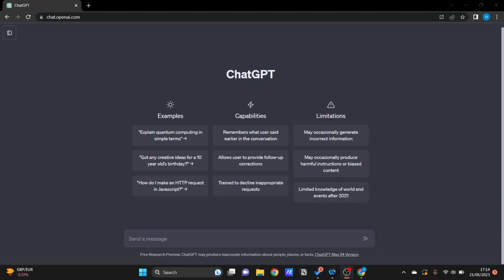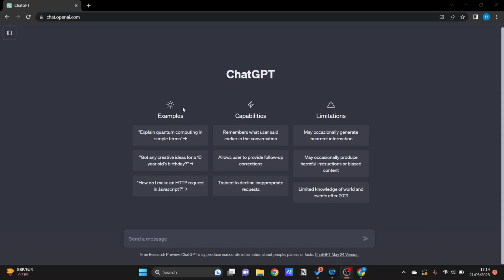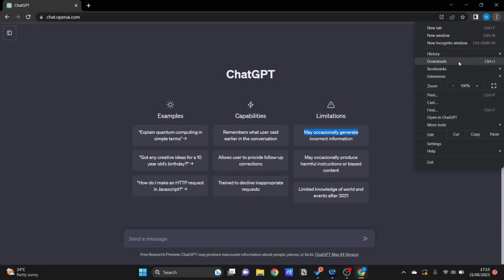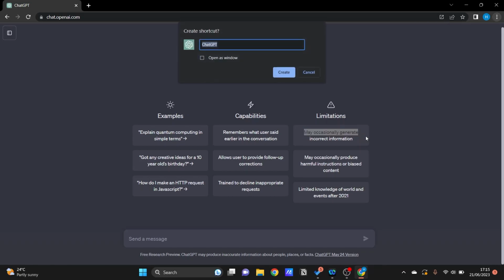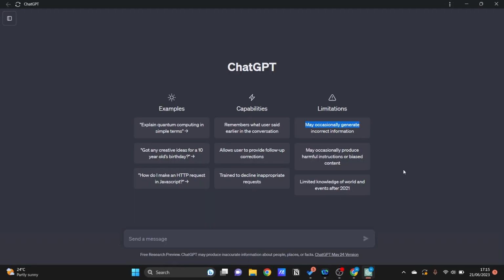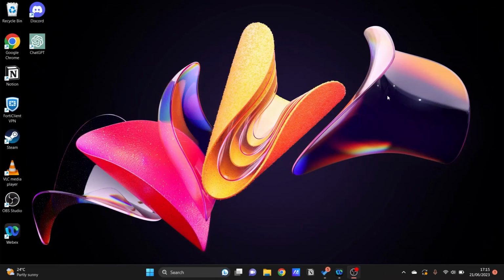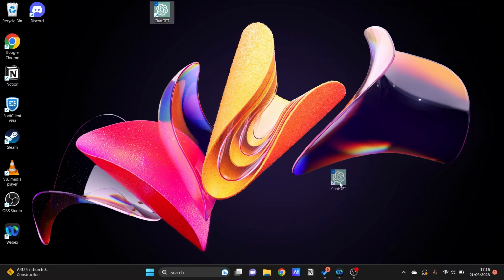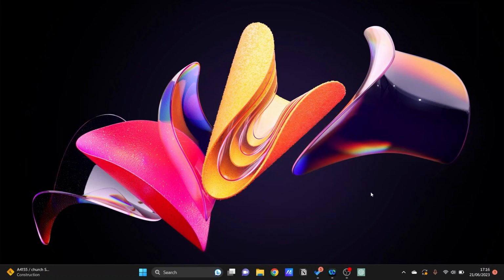How To Install ChatGPT On any device (New Update!)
How to  Install ChatGPT On Your Device

In this video I'll show you how to  Install ChatGPT On Your Device   . The method is very simple and clearly described in the video. Follow all of the steps &  Install ChatGPT On Your Device easy.